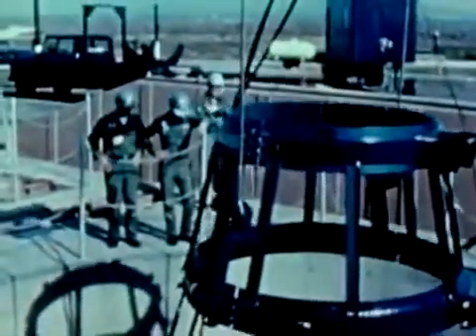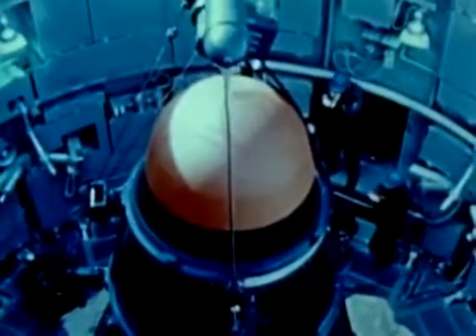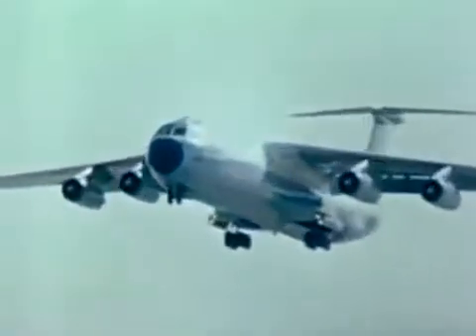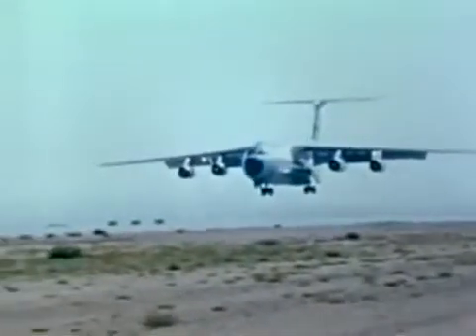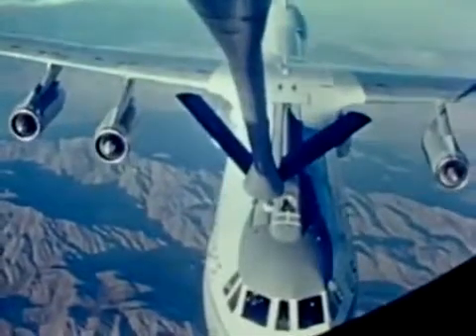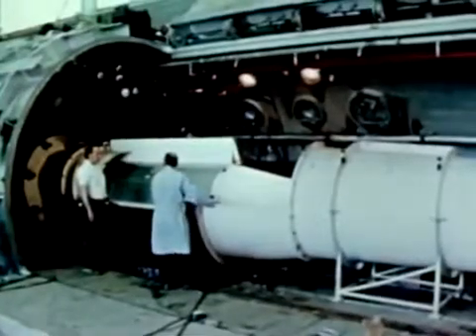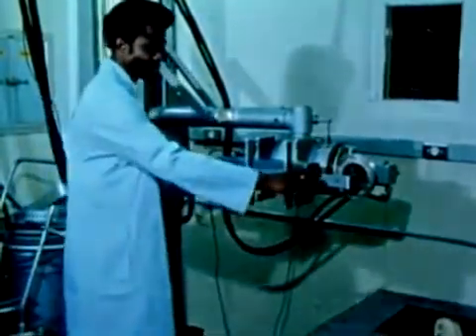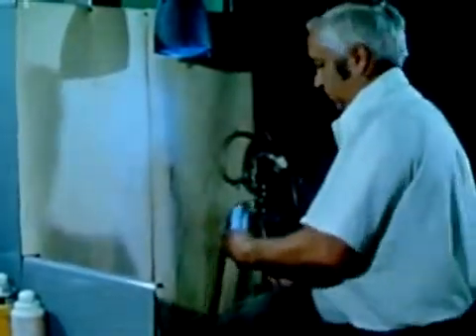Titan II Missile, 1978 Air Force Film - The Best Documentary Ever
This educational video explains the LGM-118A Peacekeeper design which was land-based deployed by the United States in 1986.

Synopsis: In Eastern Texas, a technician accidentally dropped a tool element when trying to refuel a nuclear missile inside a silo. Unfortunately, this missile .

more at MX INTERCONTINENTAL BALLISTIC MISSILE: DESCRIBES THE PHILOSOPHY OF THE TRIAD AND THE ROLE MX .